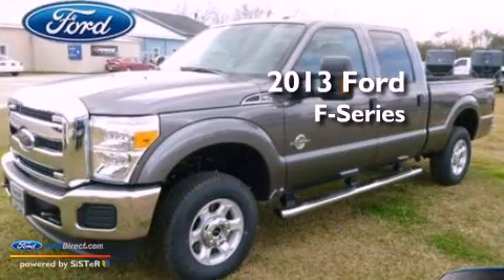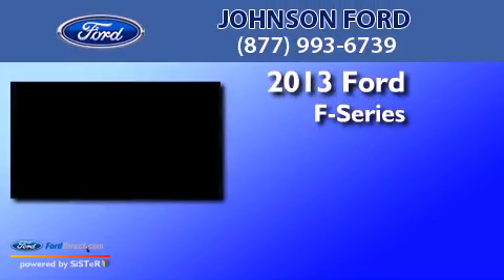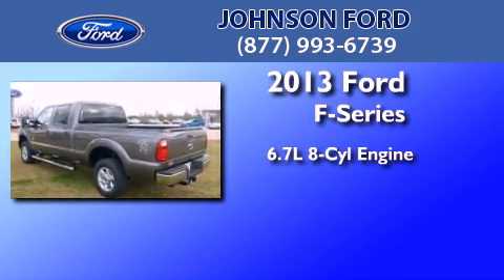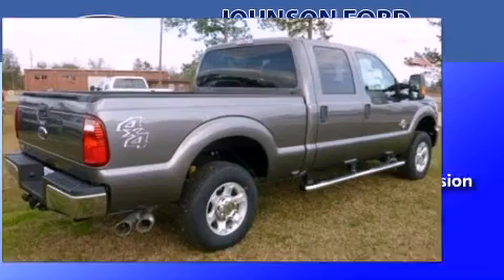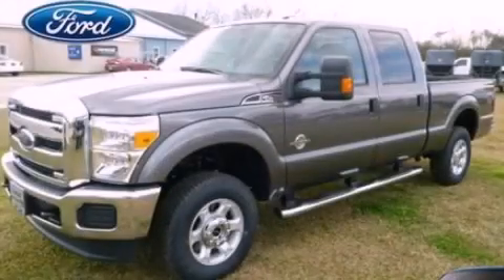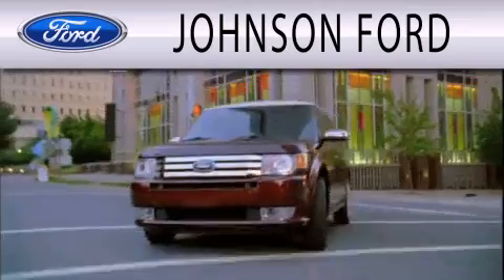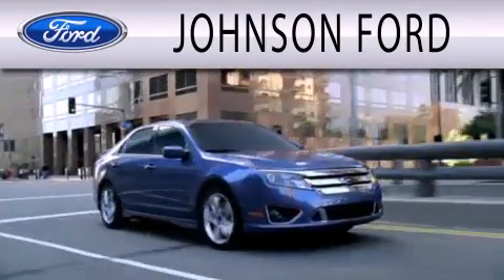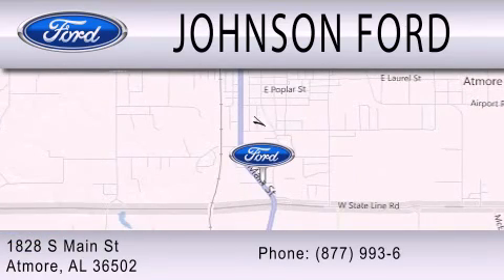2013 Ford F-Series Atmore AL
Year : 2013
 Make : Ford
 Model : F-Series
 Engine : 6.7L V8 32V DDI OHV TURBO DIESEL
 Trans . : 6-SPEED AUTOMATIC
 Exterior : STERLING GRAY METALLIC
 Miles : 4

 Stock : A47220

 1828 S. Main Street